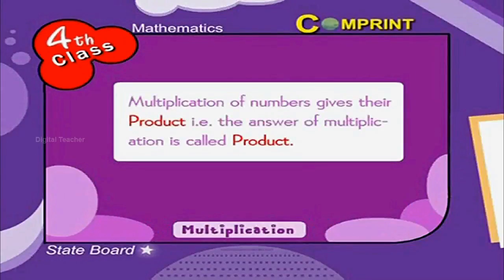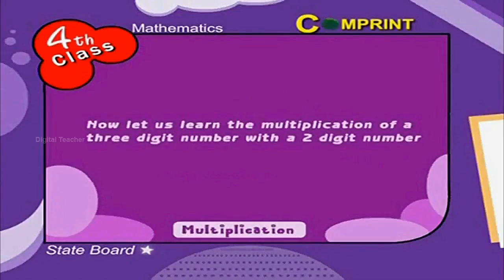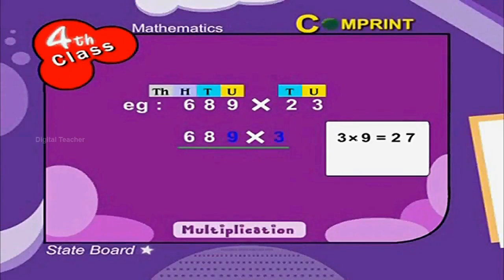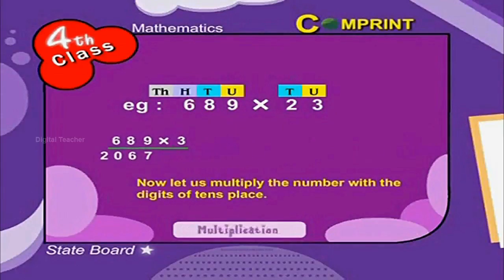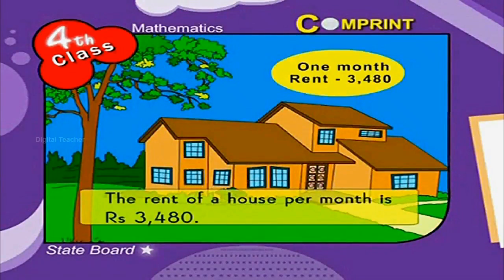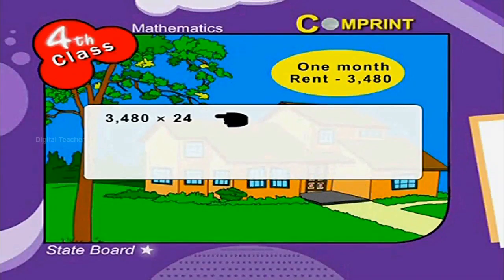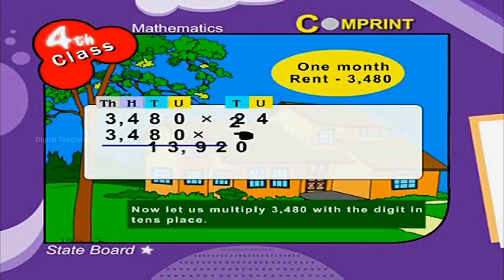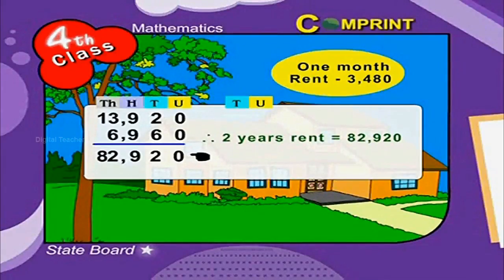Multiplication | 4th Class Mathematics | Digital Teacher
Multiplication, 4th Class Mathematics, English Medium. AP And Telangana State Syllabus Online by Digital Teacher.